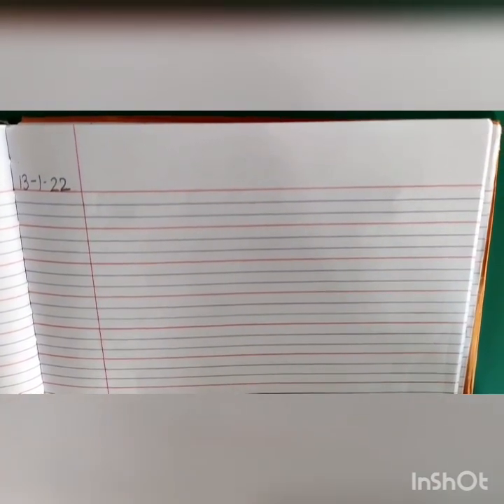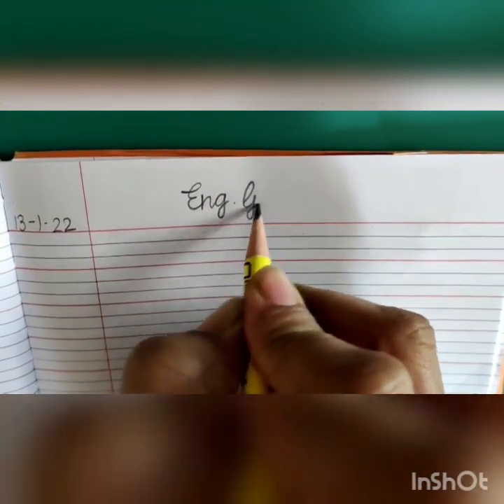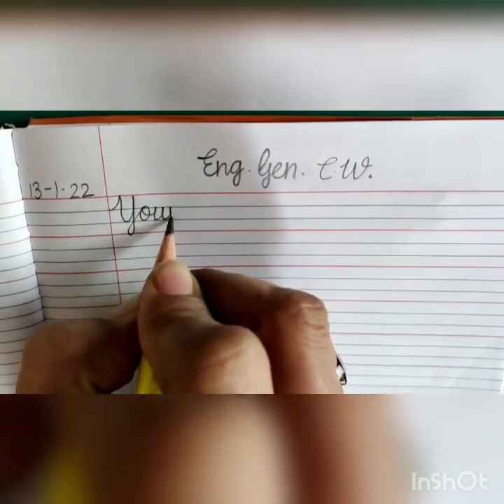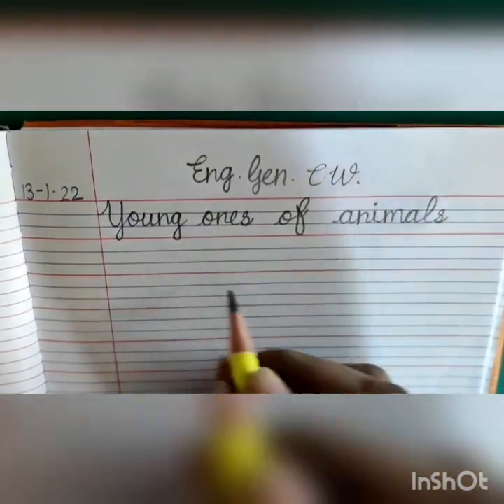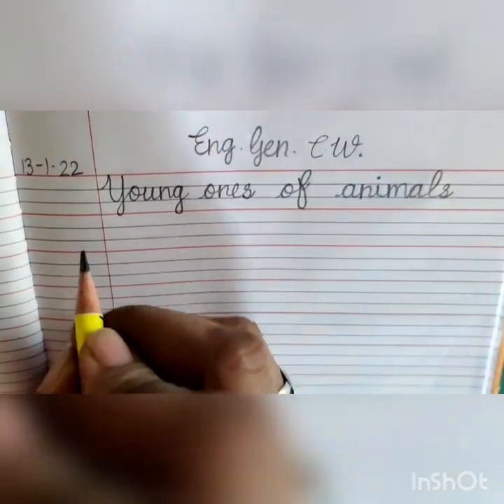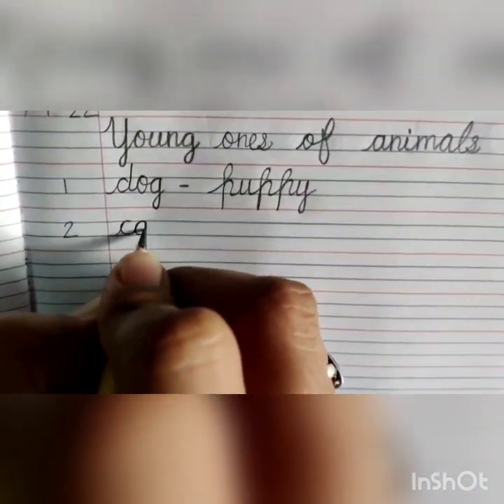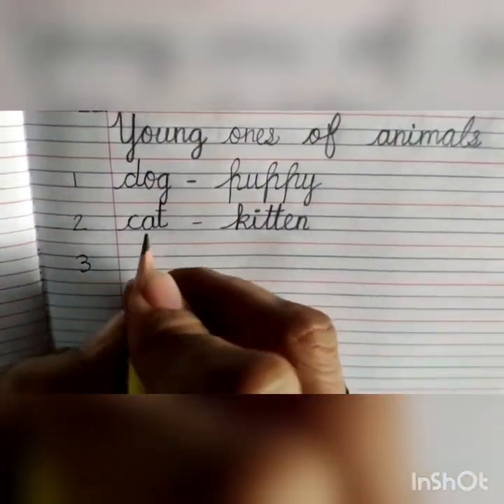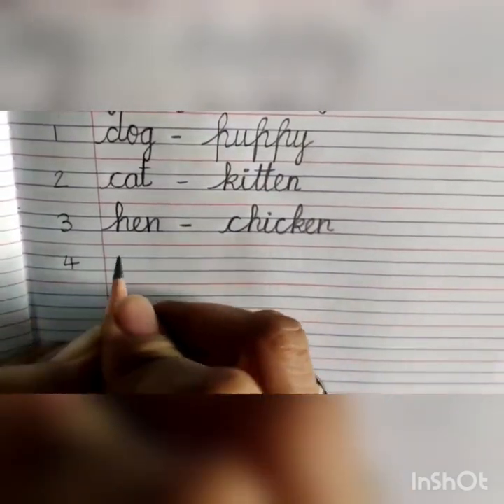Std : KG-II Subject: English general written.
Std : KG-II
Subject: English general written.
Topic : 1) Young ones of animals.